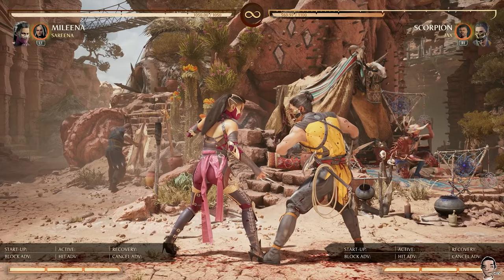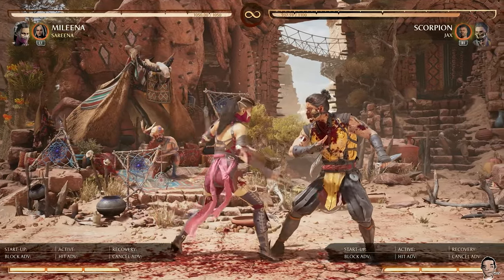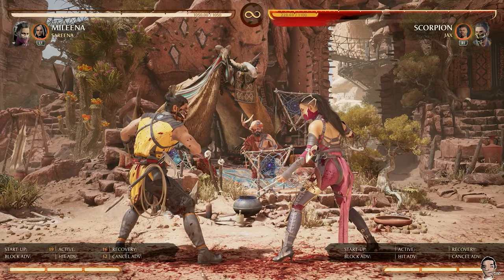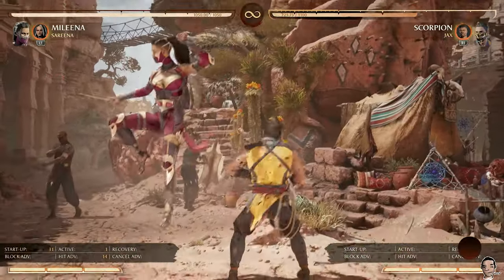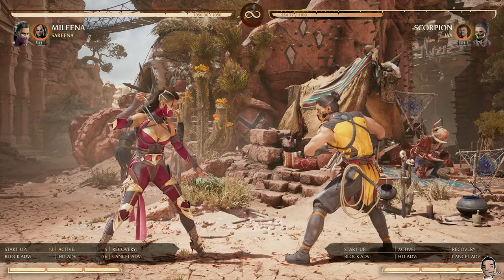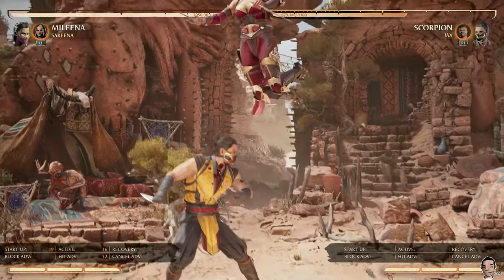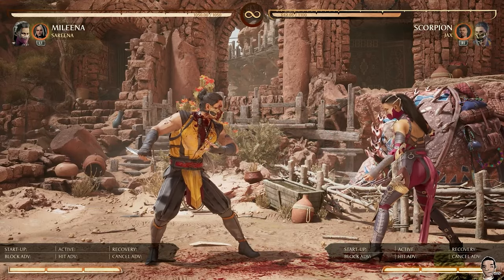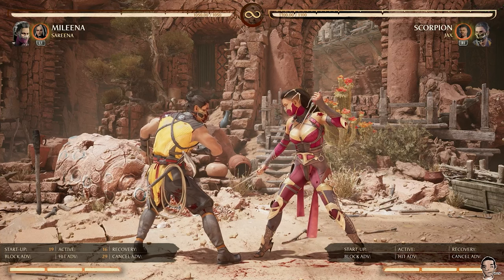How to do Mileena's BnB combos without Kameos. | Mortal Kombat 1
Check out this video while you can if you are a Mileena fan because I'm sure this will be outdated in about a couple hours lol. Let me know your thoughts and if you have a better combo please comment!